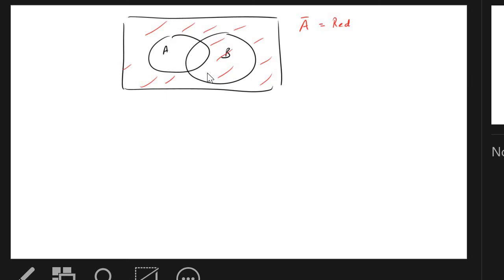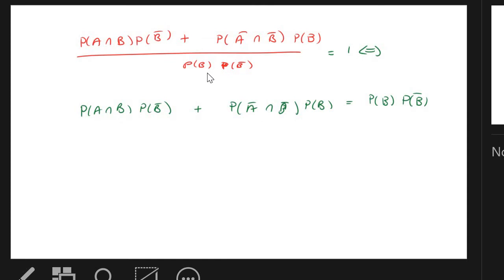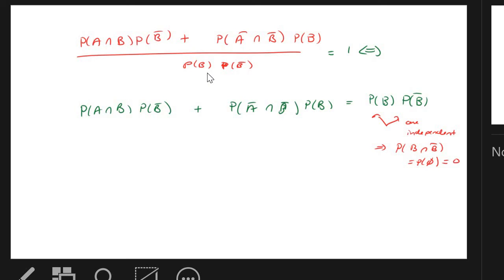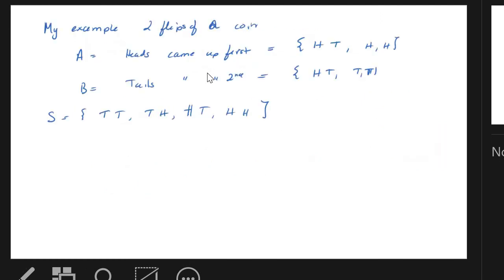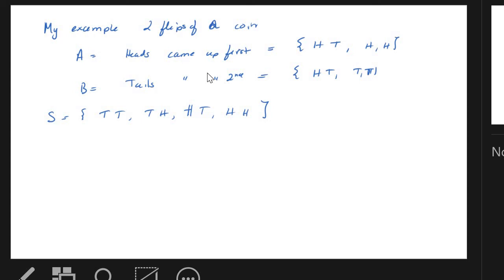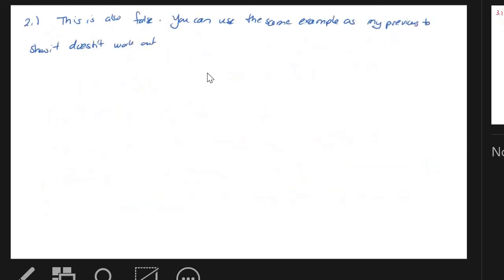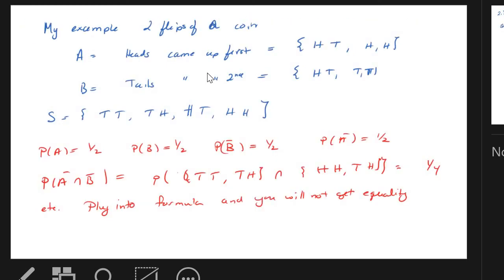Fooling around to solve a conditional probability problem